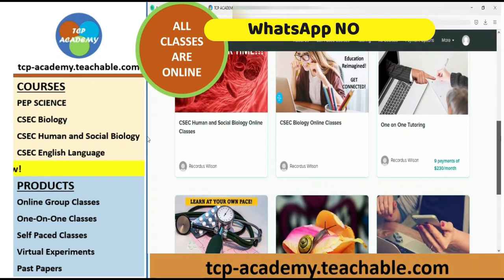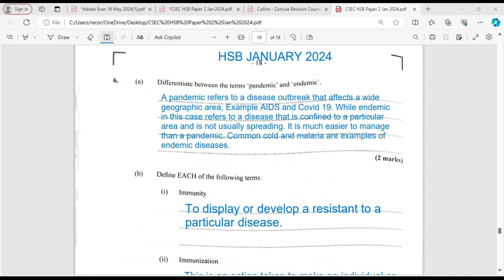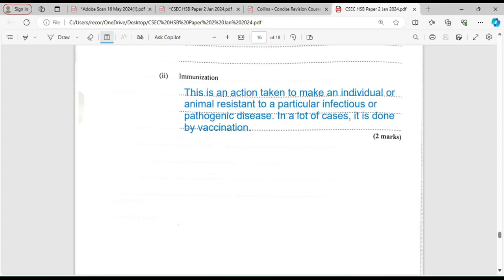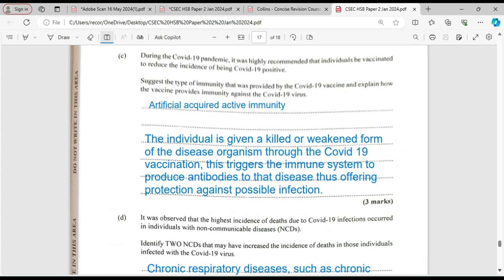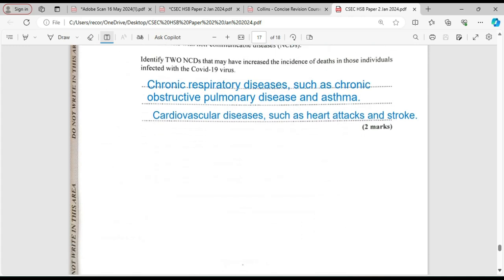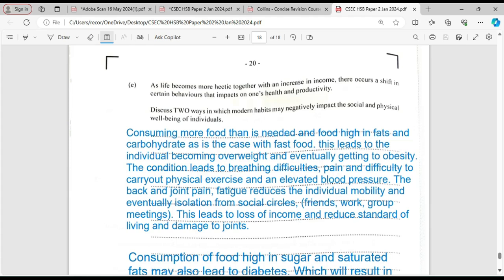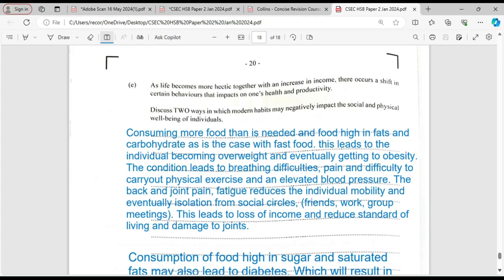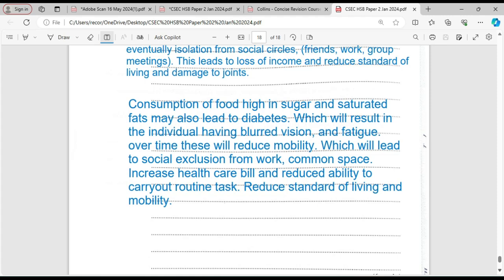Human and social biology past papaer